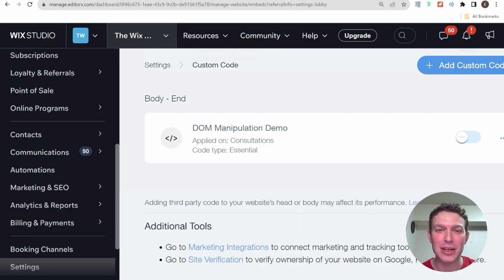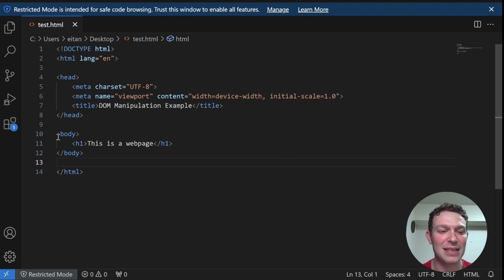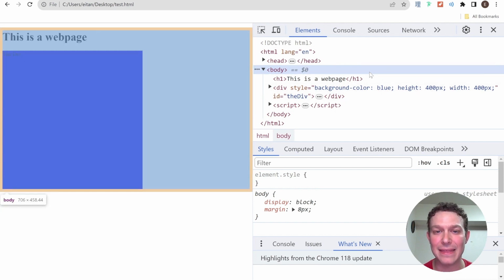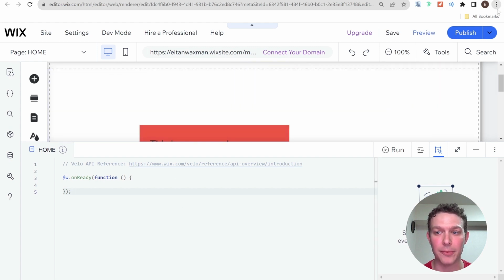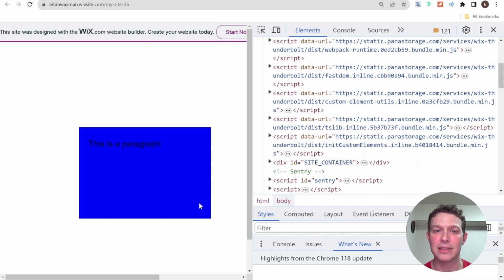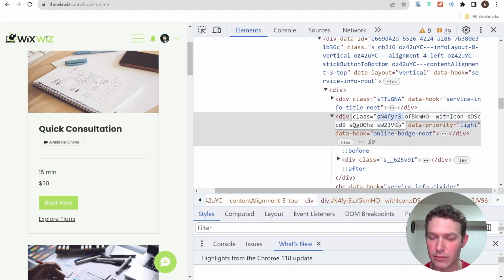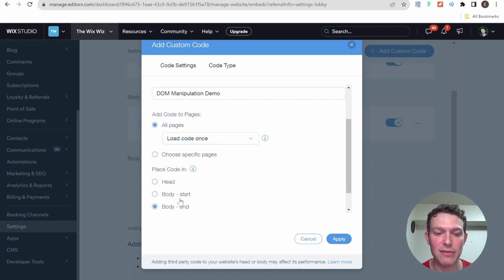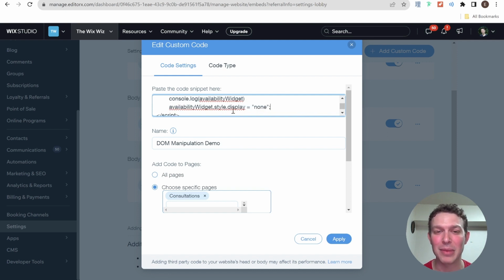DOM Manipulation in Wix. Also, what's the DOM?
In this Video I give a brief background about the DOM [Document Object Model], making changes to it (aka. manipulation) and how it's done in Wix.

00:00 Beginning
01:05 What is the DOM?
10:30 The DOM in Wix